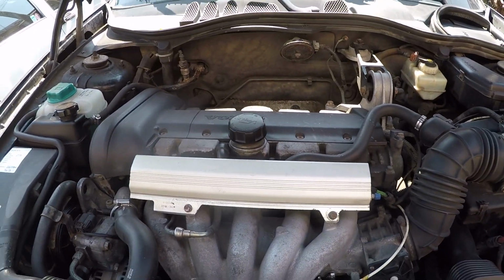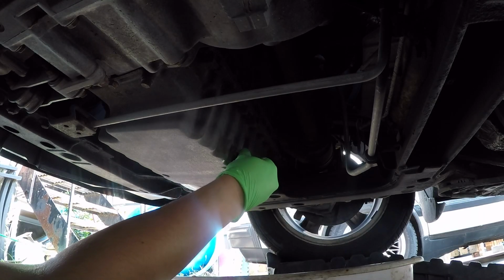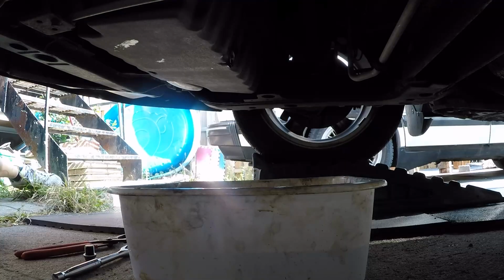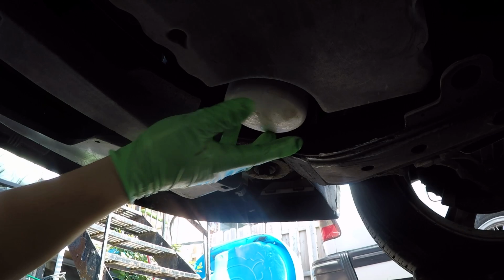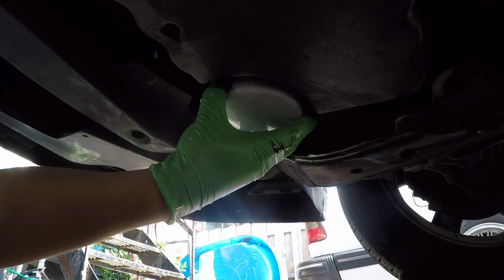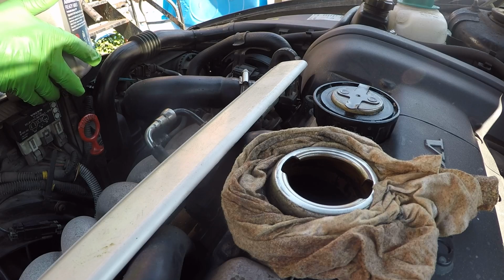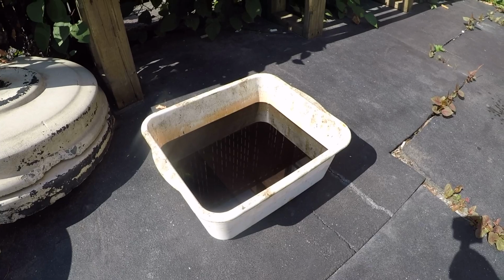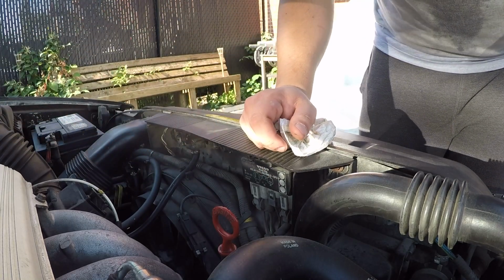How to Change Engine Oil and Filter on a P80 Volvo 850, S70, V70 and C70!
Hello all!

In this video we go ahead and take care of an essential maintenance task on our 1999 Volvo S70! This procedure applies to all P80 Volvo models from 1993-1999 with the gasoline 5 cylinder engine and the spin on style oil filter.  This includes 1999 naturally aspirated models too.  This works for 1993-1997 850 models, 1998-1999 S70 and V70 models (99 NA) and 1998 C70 models!

Be sure to use a good quality engine oil and filter.  Always replace the crush washer too!